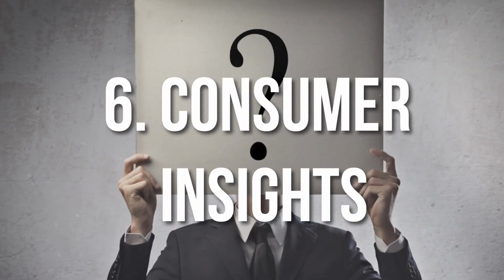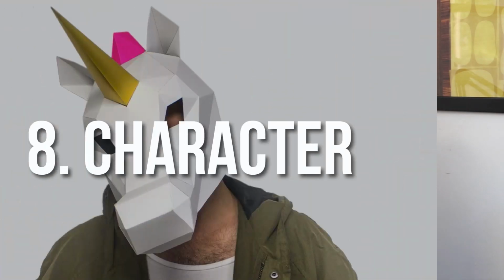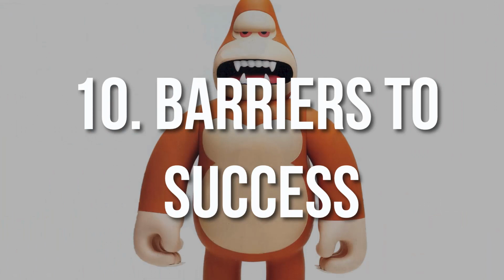12 Brand Strategy Steps - How to Add Strategy to Your Creative Projects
If you are considering adding brand strategy to your design agency or freelance creative services offering - you need to understand the key steps or phases to address in any strategy project. Determining the brand strategy for a clients business is a complex process and it can be over-whelming. But it doesn’t have to be. In this video I break down 12 of the most critical components of any strategic engagement, so you can begin to build your own brand strategy practice with confidence.

This video is created for entrepreneurs, designers, creative professionals and people interested in brand strategy, business, graphic design, personal branding and marketing.

Philip VanDusen is the CEO of Verhaal Brand Design, a brand strategy and design agency. Philip is a highly accomplished creative executive and expert in brand strategy, graphic design, marketing and creative management. Philip gives design, branding, marketing, career and business advice to creative professionals, entrepreneurs and companies on how to build successful brands for themselves or for the clients they serve.

BEST ADOBE CC TRAINING VIDEO COURSES
Bring Your Own Laptop with Daniel Scott

“9 Design Elements Your Brand Absolutely, Positively Needs”

RECOMMENDED BOOKS:
“Change By Design”, Tim Brown
"Imagine: How Creativity Works", Jonah Lehrer
“Free Agent Nation” by Daniel Pink
“Orbiting the Giant Hairball” by Gordon MacKenzie
“Rules of the Red Rubber Ball: Find and Sustain Your Life’s Work” by Kevin Carroll
The 22 Immutable Laws of Branding, Al Ries + Laura Ries
“Change By Design”, by Tim Brown
"How To" by Michael Beirut
“The Brand Gap” by Marty Neumeier
“Good Design Is A Tough Job” by Kirsten Dietz, Jochen Rädeker
“The Art of Innovation” by Tom Kelley
“The Edge: 50 Tips from Brands That Lead” by Allen Adamson
“Art + Design” by Rex Ray
“Expert Secrets” by Russel Brunson
“Shift Ahead” by Allen Adamson + Joel Steckel